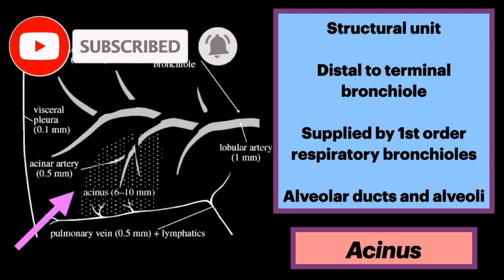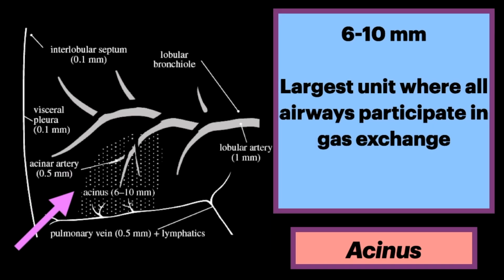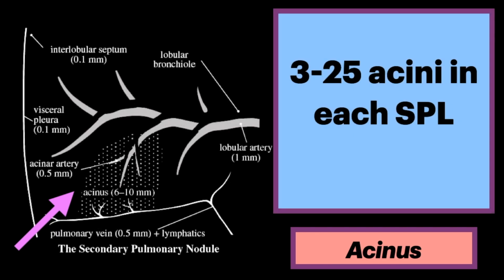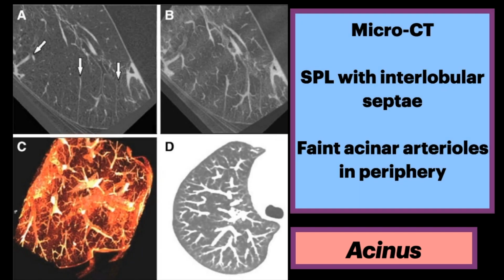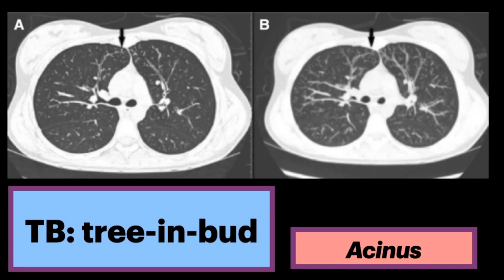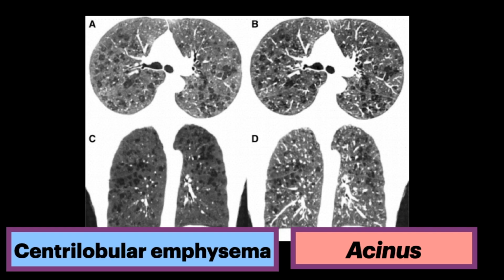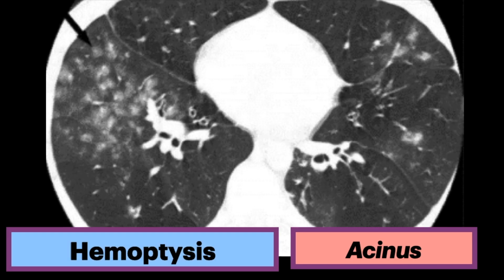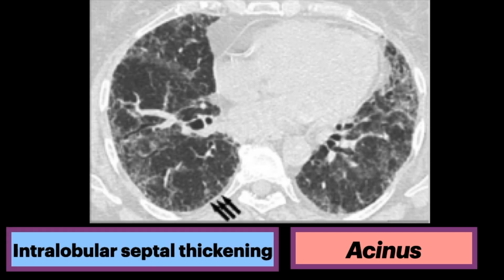Acinus Radiology Anatomy Pulmonology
Acinus